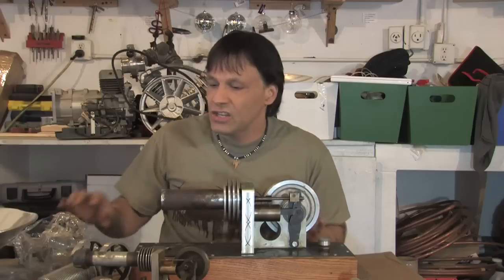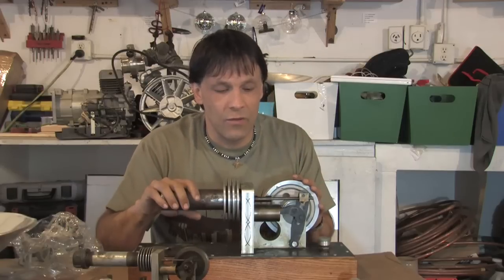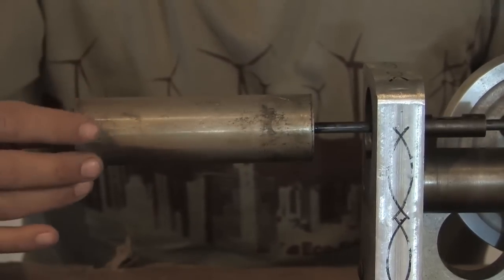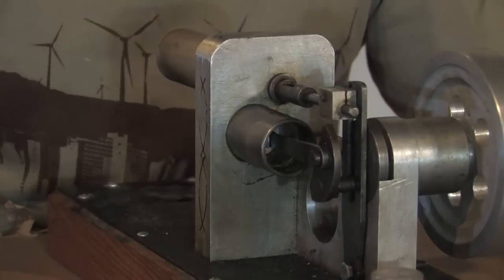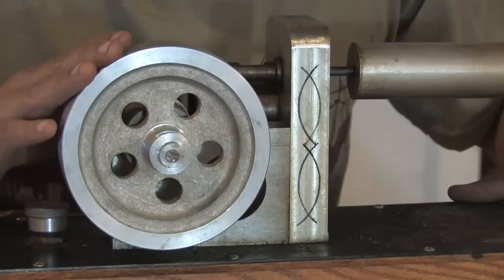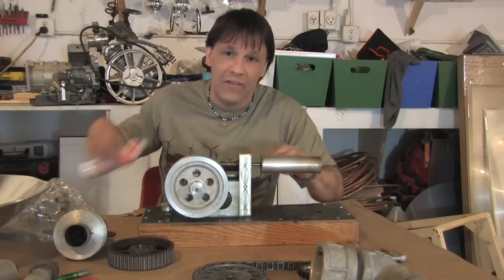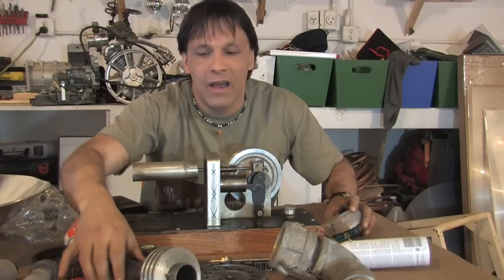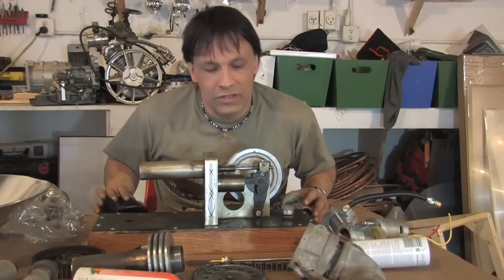Free Power Stirling Engine TAKING ONE APART HOT AIR E Solar Power GreenPowerScience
This is a hot air engine introduction to some basic Stirling Engine Parts and some ideas on how to create an Off The Shelf Stirling Project.